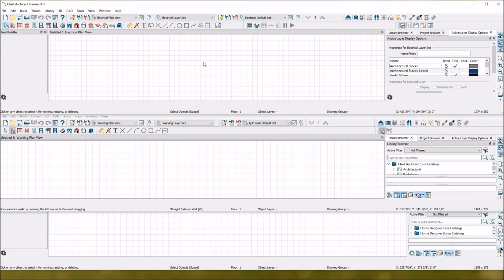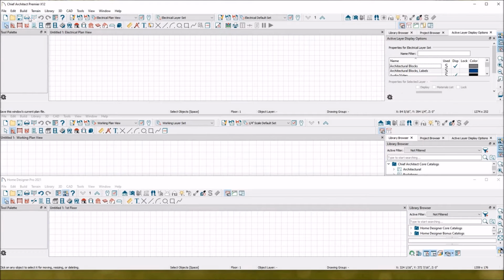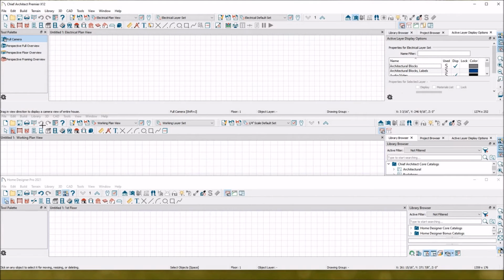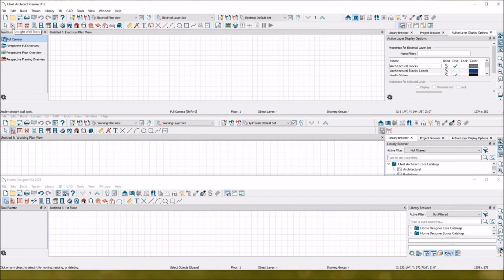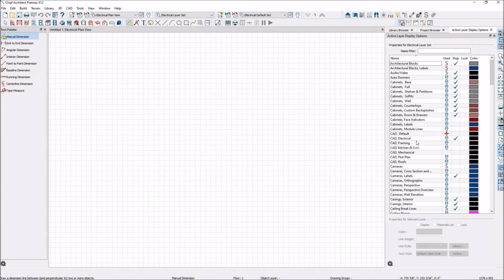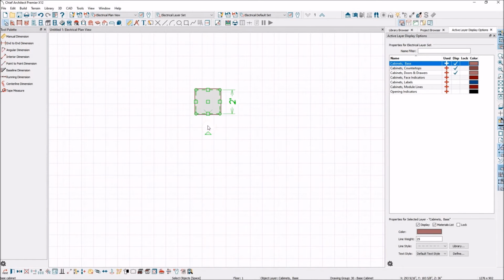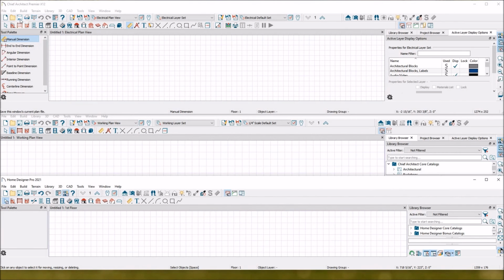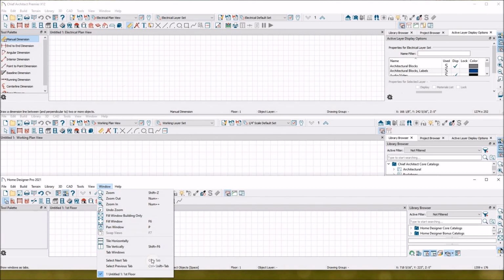2 Chief Architect for Beginners - User Interface